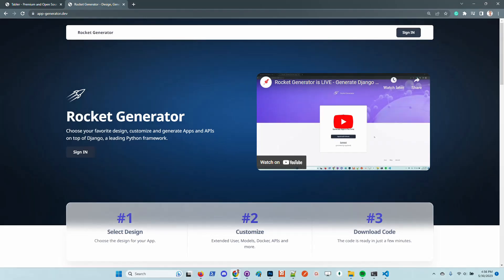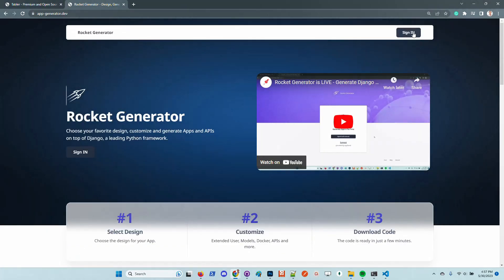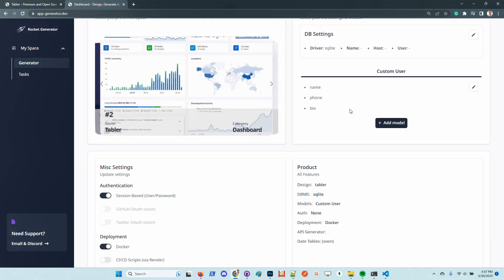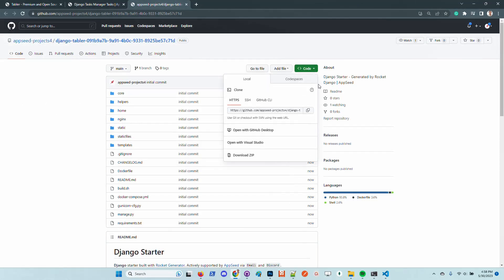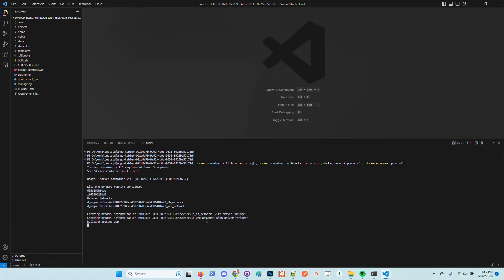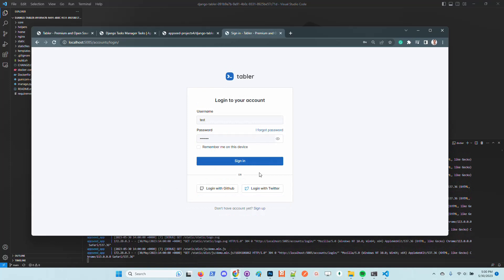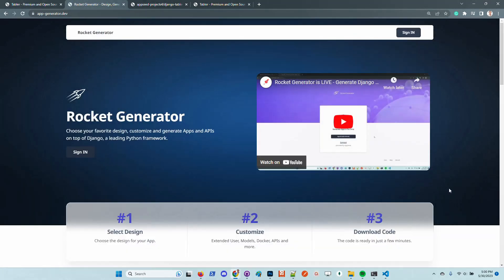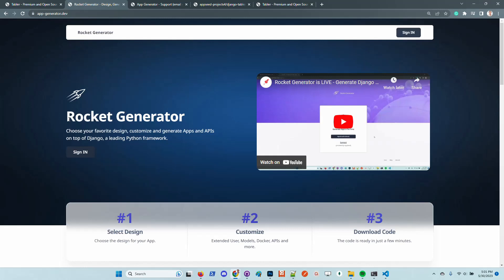Rocket Generator - Tabler Design (free service)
Hello! This material explains how to use the Rocket Generator service to generate a new Django starter on top of Tabler, an opensource dashboard template.

The generated code is automatically uploaded to GitHub, under the MIT License (free for personal and commercial use)